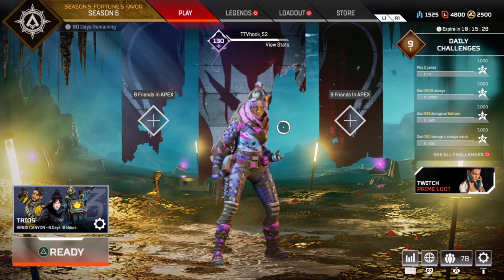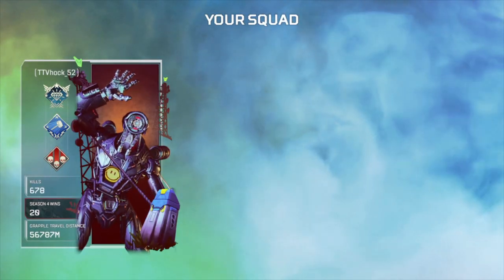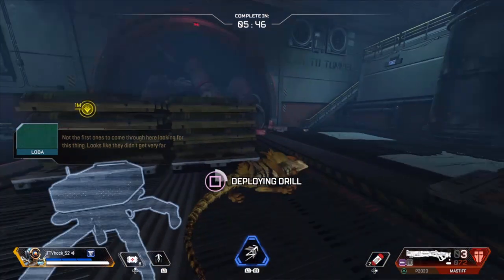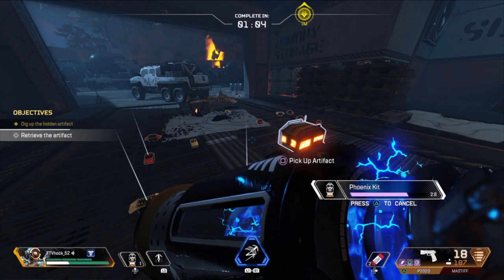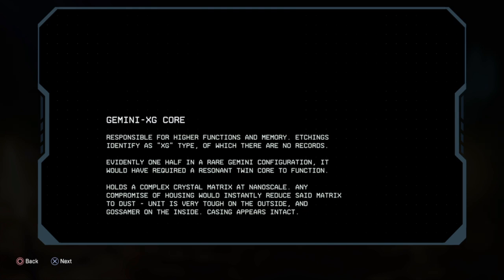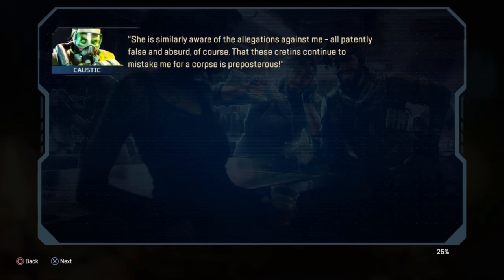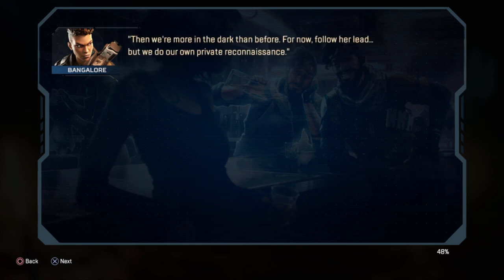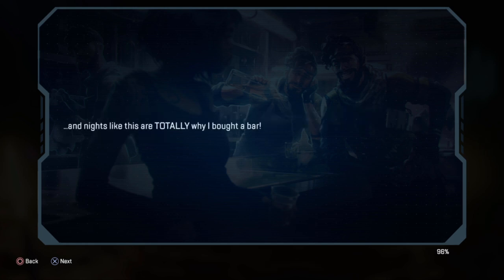Apex Legends "The First Piece" Hunt #1 (Season 5 Story Mode)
cool little story mode